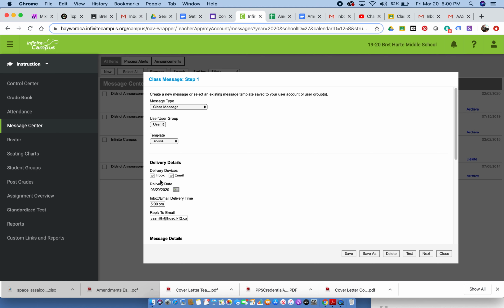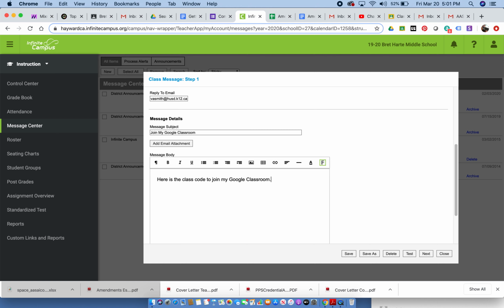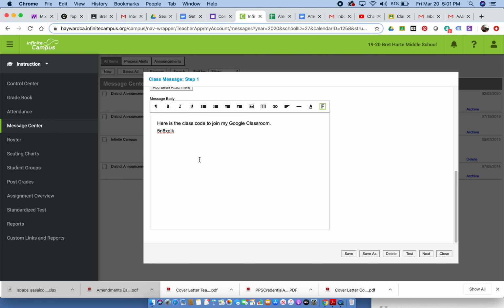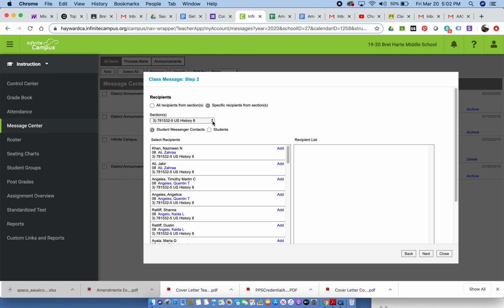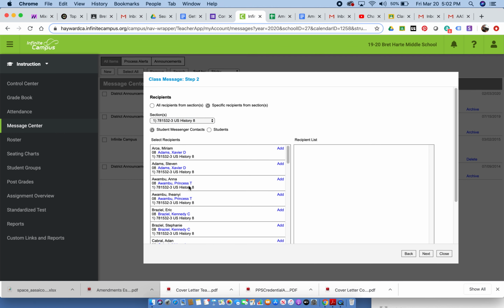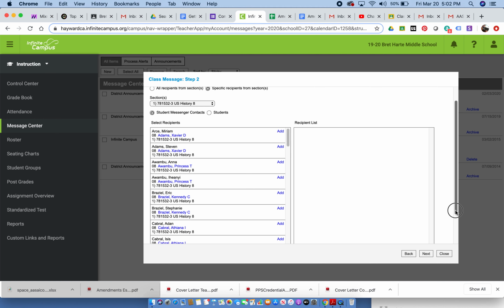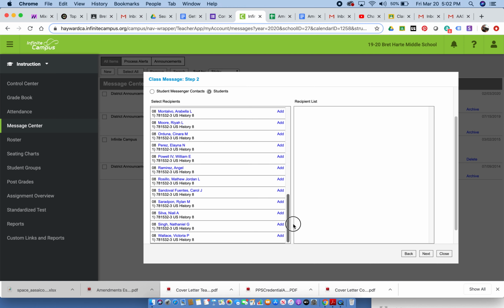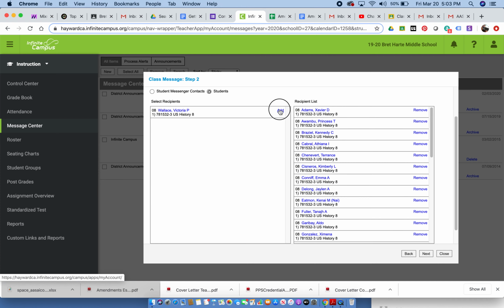HowToGetStudentsIntotheGoogleClassroom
This video will help you send directions to your students about how to join your Google Classroom.  Many will already know how.